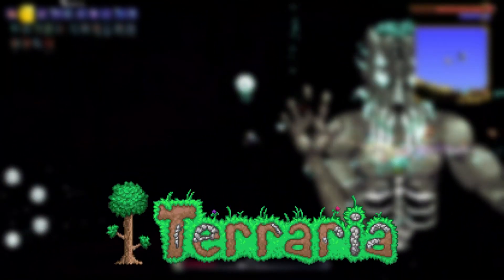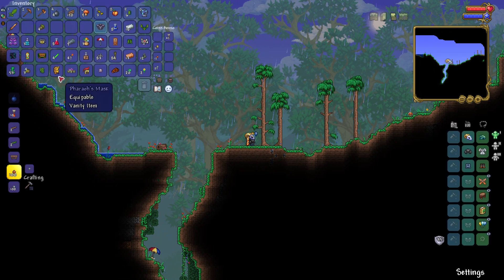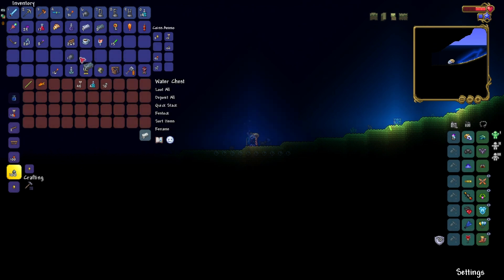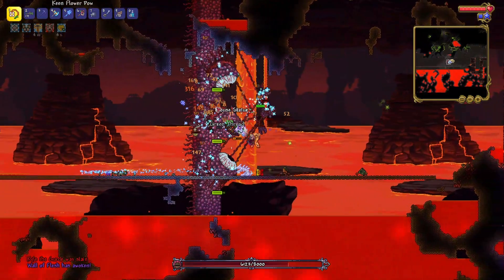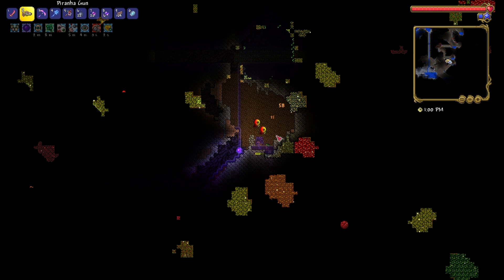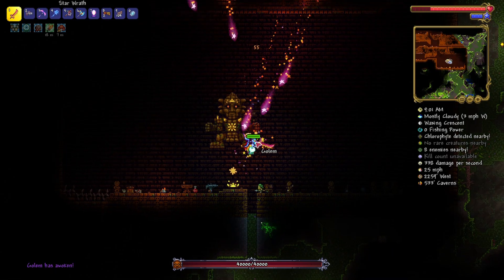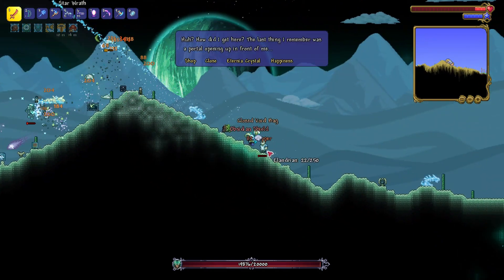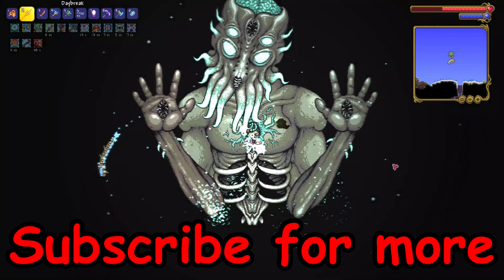Terraria But Enemy Drops Are Randomized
I challenged myself to beat Terraria but every item drop is Randomized. So will I be able to beat the Moon Lord or will I be really unlucky throughout the run?

And if you have any challenges in mind that you want to see,
then be sure to comment it below.